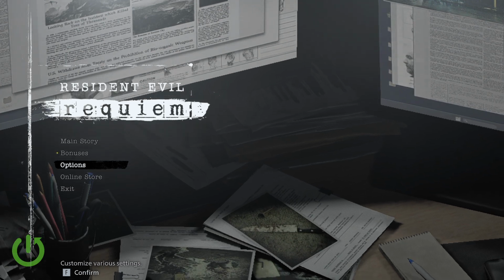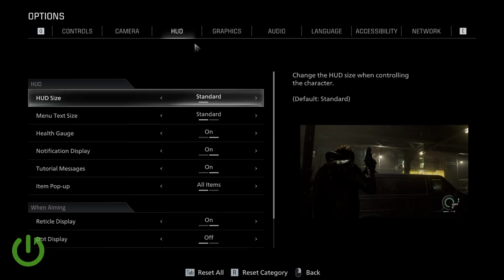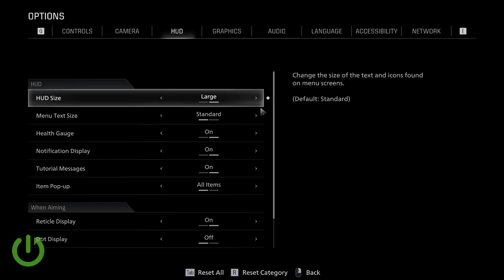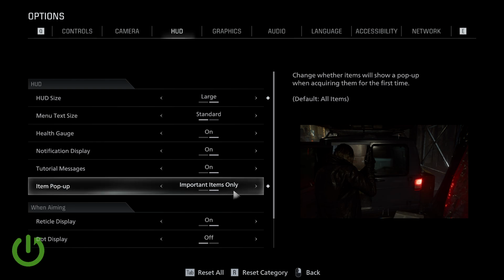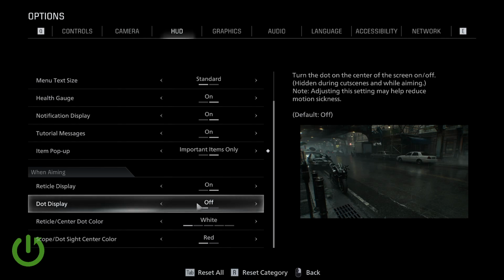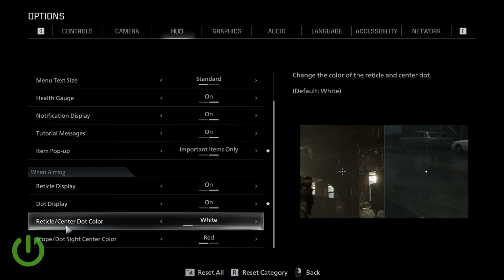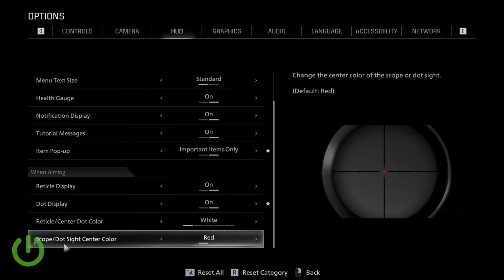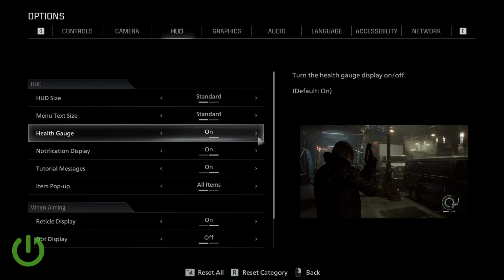Resident Evil Requiem – How to Customize the HUD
In this short video you'll learn how to customize the HUD in Resident Evil Requiem step by step. We show where to open the options menu, how to change HUD size and menu text size, how to enable or disable HUD elements like the health gauge, notifications, tutorial messages and item pop-ups, and how to pick UI colors and reset to defaults. This clear walkthrough makes it easy to set the HUD so it is readable and comfortable for your play style. Resident Evil Requiem HUD settings, UI options, and accessibility tweaks are covered in plain language to help both new and returning players improve their gameplay experience.

How to customize the HUD in Resident Evil Requiem?
How to change HUD size and menu text in Resident Evil Requiem?
How to enable or disable health gauge, notifications, and item pop-ups in Resident Evil Requiem?

0:00 Intro – What we will change
0:05 Open Options and go to HUD settings
0:16 Change HUD size and preview the display
0:34 Adjust menu text size
0:45 Toggle health gauge and notification display
1:00 Manage tutorial messages and item pop-ups
1:06 Filter item pop-ups (all vs important only)
1:13 Aiming/target HUD options (if applicable)
1:39 Change HUD and reticle colors for visibility
2:02 Scope/dot center color options
2:14 Reset to default and save changes
2:30 Wrap up and subscribe